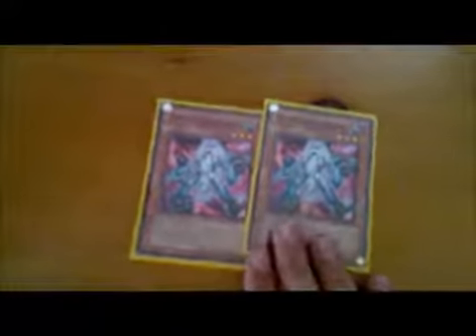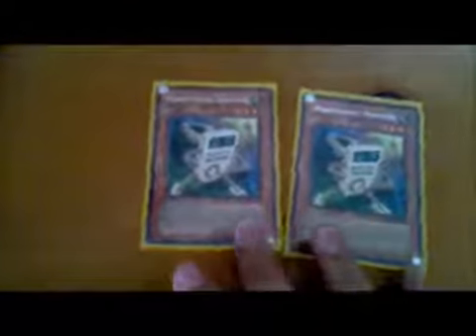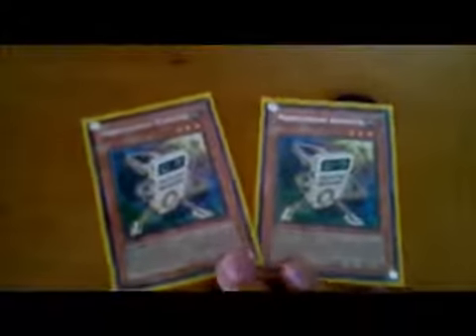MORPHTRONIC DECK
A Morphtronic deck alot of fun to do